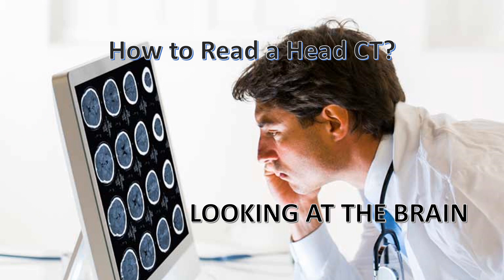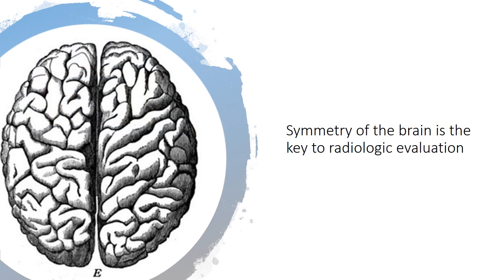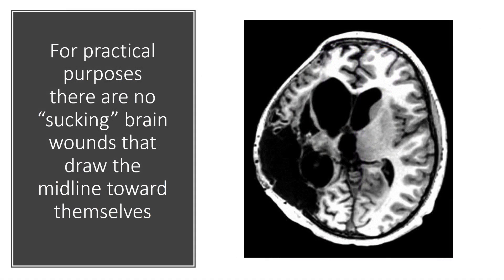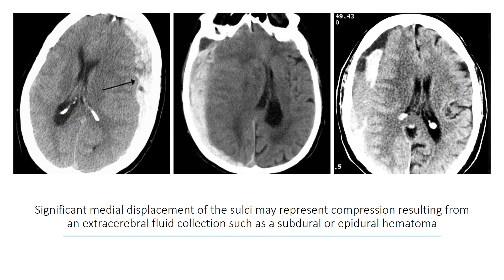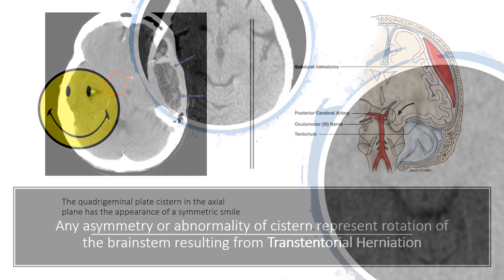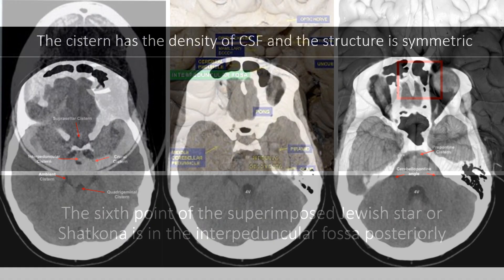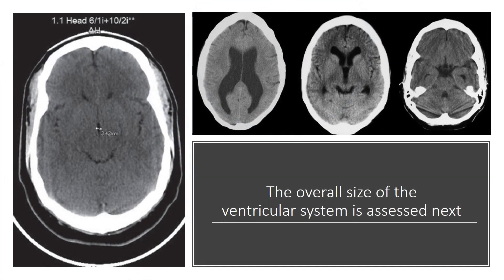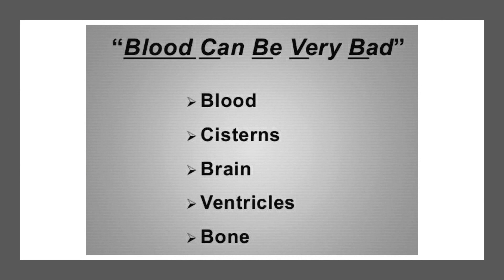How to Read a Head CT in an Emergency Room?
CT of the brain is one of the most common radiological investigations performed in the emergency department. Emergency clinicians rely upon this imaging modality to aid diagnosis and guide management. But, their capacity to accurately interpret CT Brain is unclear. This systematic review aims to determine this capacity and identify the potential need for interventions directed towards improving the ability of emergency clinicians in this important area. A few simple principles can be employed to ensure that no neurosurgical emergency is missed, even on a first cursory look at an emergency CT scan at midnight.